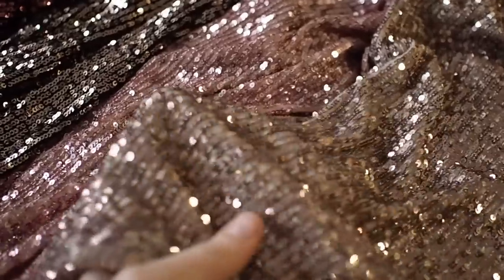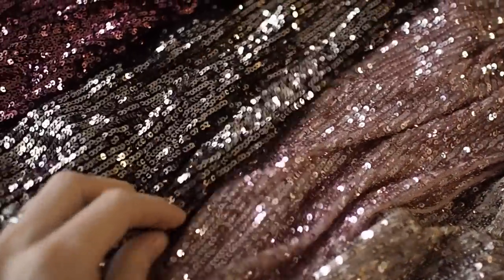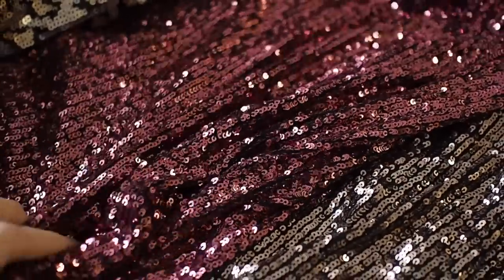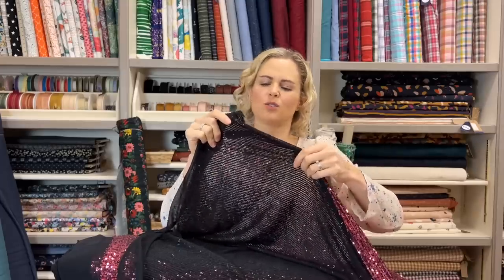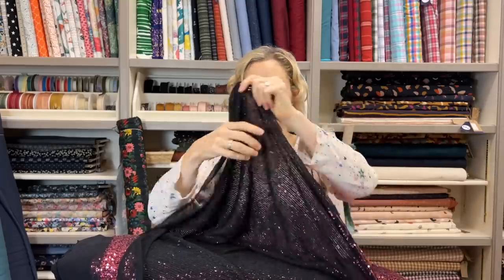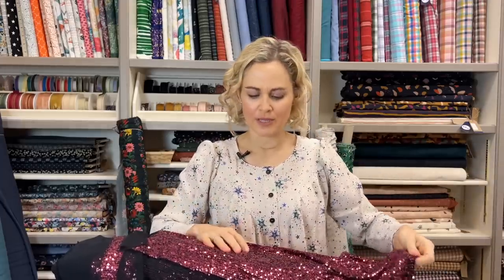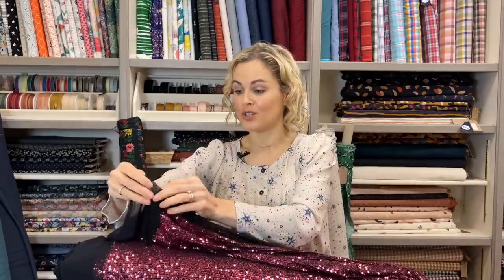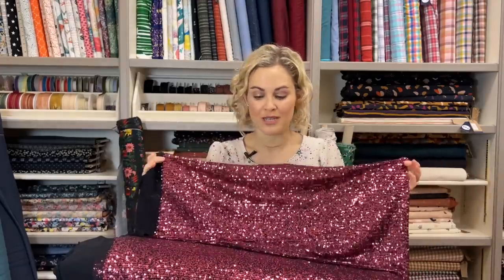Sew Your Own party Wear Edit - Laurens round up of the latest fancy fabrics in store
With 2022 finally feeling like the year we can get back to normal over the festive season in terms of having some fun get togethers with family and friends, you might be starting to think ahead about some fancier handmade outfits! Whether you like to go for it with a special Christmas Day outfit, or have some parties or events planned, I've got lots of inspiration with our selection of party wear projects. I'm not necessarily talking black tie, red carpet or ball gown vibes, but more some gorgeous wearable outfits of separates that you might pair together to for those special occasions!

For links to purchase any of the fabrics and patterns I mention, check out this blog post

In this video I am wearing the Fibremood Ermine Blouse in the Fabric Godmother Ziggy Viscsoe Crepe Fabric.